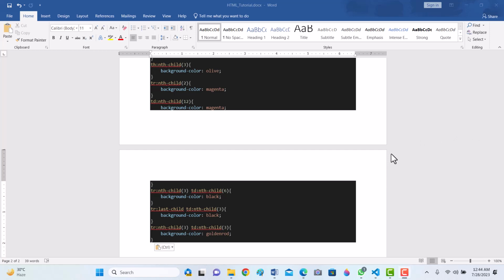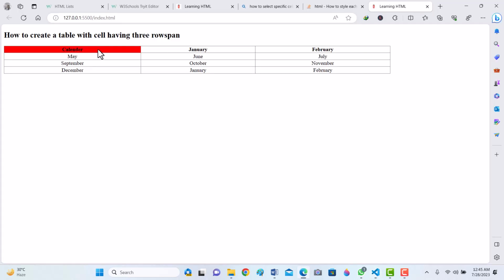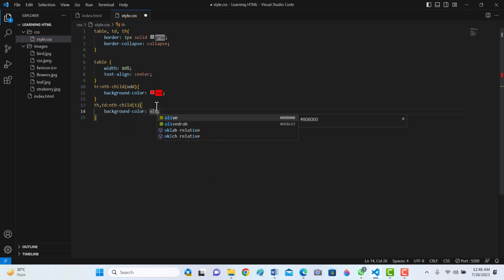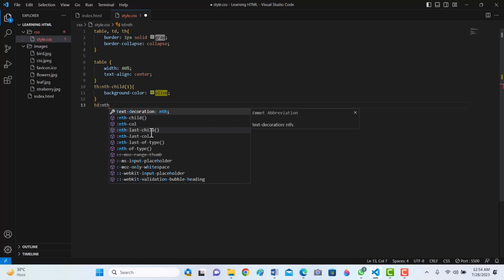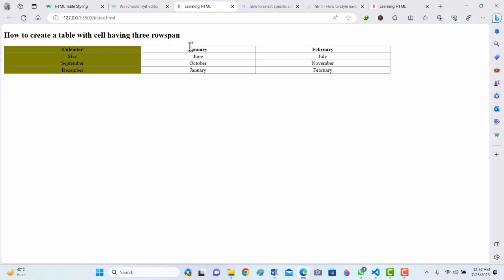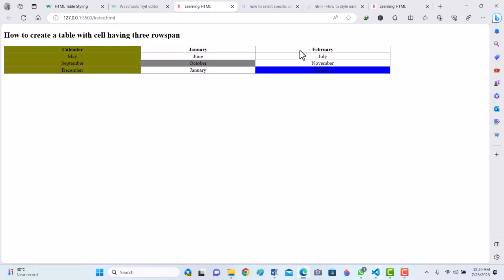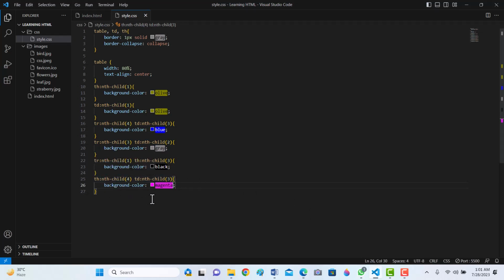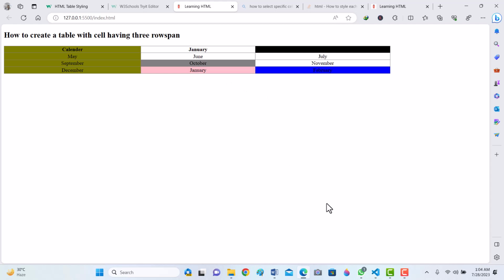14 Styling HTML table using CSS nth child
In this tutorial we will learn how to style a table and its rows, columns or each cell using CSS nth-child attributes.